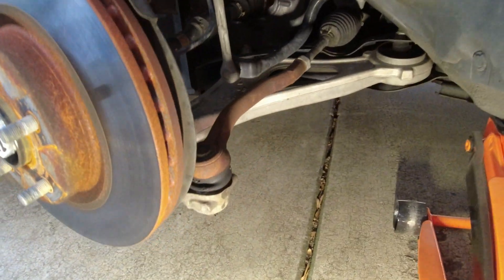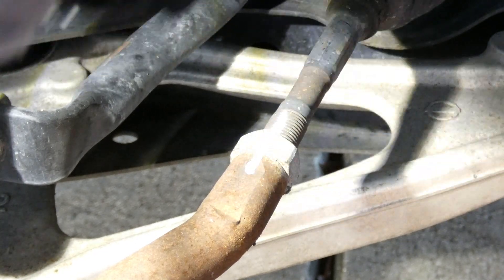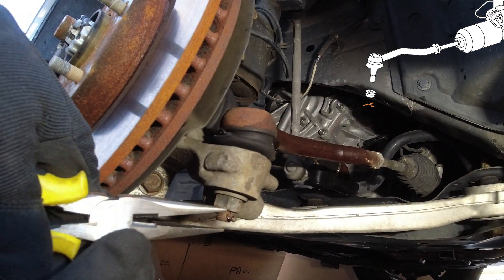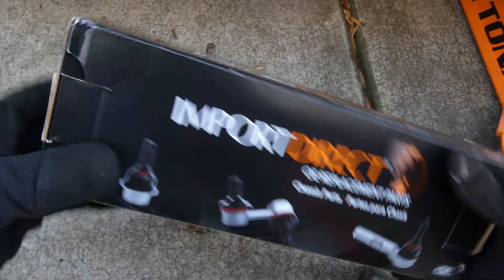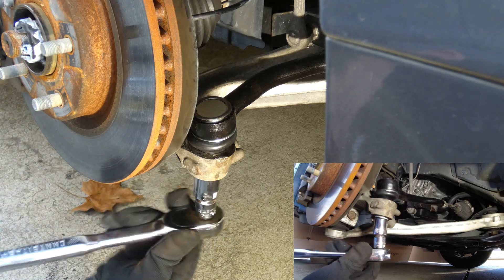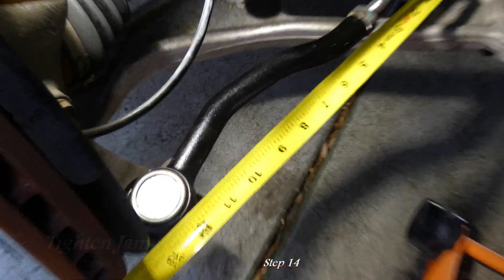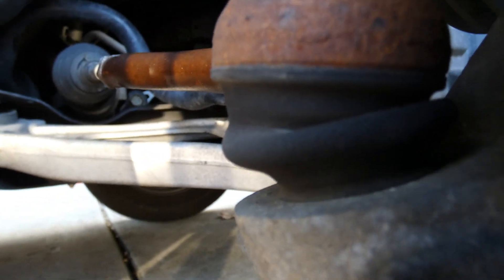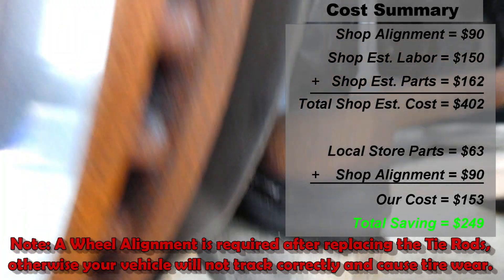How to Replace Outer Tie Rods for Nissan Altimas (2013-2018)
We are going over the steps to replace the outer tie rods for a 2015 Nissan Altima. This is an OEM replacement which is very easy and quick to install.

Note: A Wheel Alignment is required after replacing the Tie Rods, otherwise your vehicle will not track correctly and cause tire wear.

1. Intro - 0:01
2. Step 1 (Loosen Lug Nuts) - 0:16
3. Step 2 (Lift Vehicle) - 0:35
4. Step 3 (Remove Wheel & Lug Nuts) - 0:53
5. Step 4 (Mark Tie Rod/Jam Nut Orientation) - 1:09
6. Step 5 (Loosen Jam Nut) - 1:41
7. Step 6 (Remove Cotter Pin) - 2:36
8. Step 7 (Loosen Ball Joint Nut) - 2:55
9. Step 8 (Remove Tie Rod from Steering Knuckle) - 3:16
10. Step 9 (Remove Tie Rod) - 3:57
11. Step 10 (Install New Tie Rod) - 4:48
12. Step 11 (Install Ball Joint Nut/Washer) - 5:16
13. Step 12 (Torque Ball Joint Nut) - 5:39
14. Step 13 (Install Cotter Pin) - 6:16
15. Step 14 (Tighten Jam Nut) - 6:50
16. Step 15 (Install Wheel & Lug Nuts) - 7:13
17. Step 16 (Lower Vehicle) - 7:28
18. Step 17 (Torque Lug Nuts) - 7:45
19. Step 18 (Repeat for Passenger Side) - 7:57
20. Cost Savings - 9:18

Products Used:
Ball Joint Separator
Paint Marker Pens
1/2 in. Digital Torque Wrench
3/8 in. Digital Torque Wrench

Tools:
1/2" Socket Wrench
3/8" Socket Wrench
1/2" Breaker Bar
19mm Socket
21mm Socket
22mm Socket
24mm Socket
19mm Wrench
22mm Wrench
Ball Joint Separator
Heat Gun
Jack Stands
Jack
Needle Nose Pliers
Paint Marker Pens
Torque Wrenches (Req: 25-83 ft-lb)